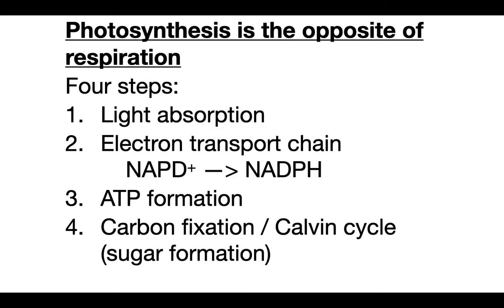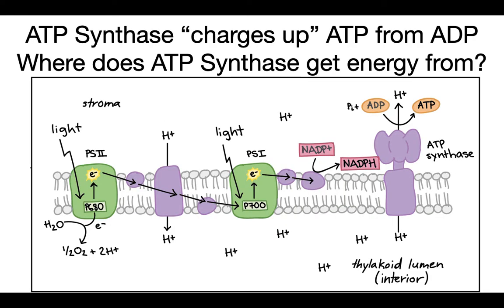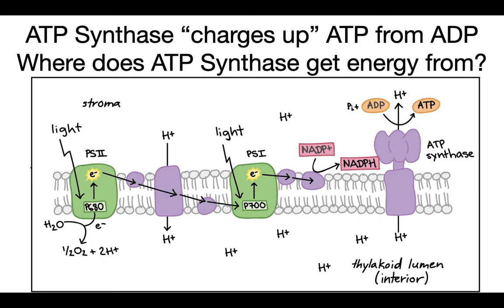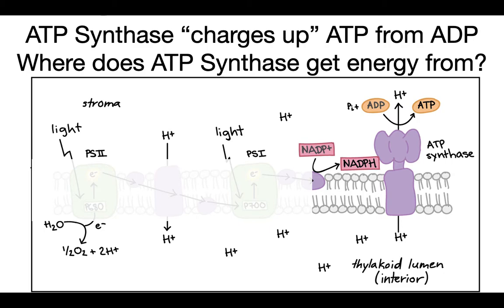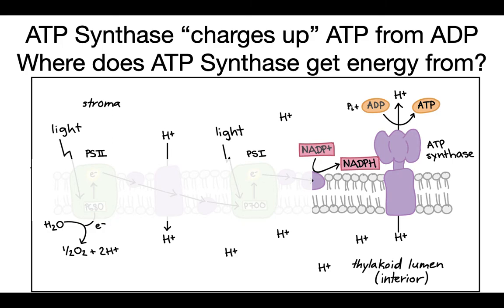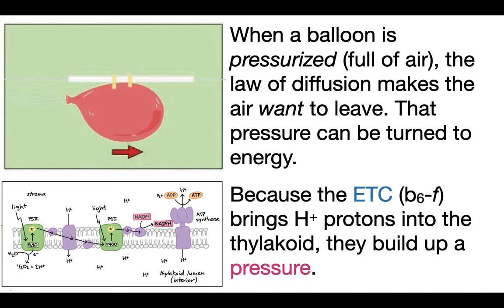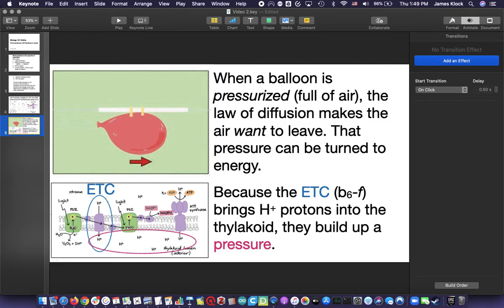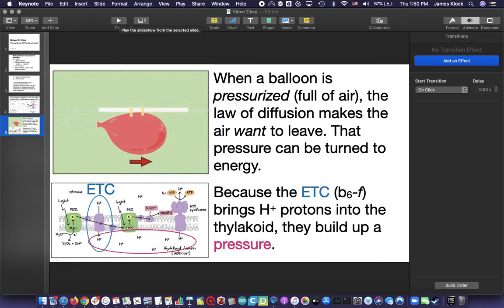Bio 121 Video2 - Photosynthesis - ATP Synthase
Juarez Biology 121, Spring 2020 video series